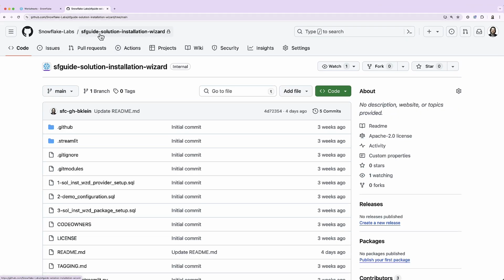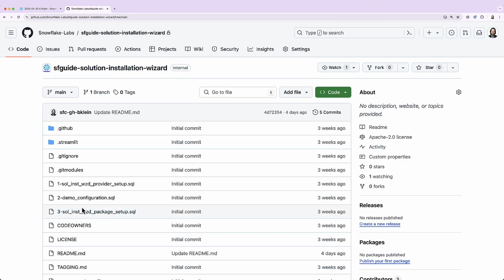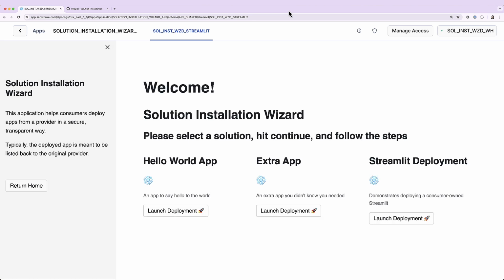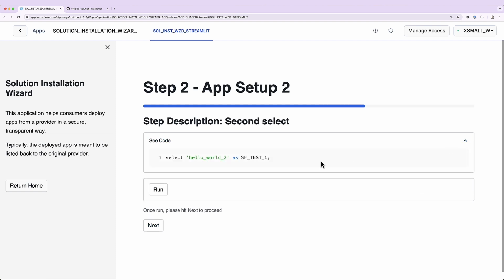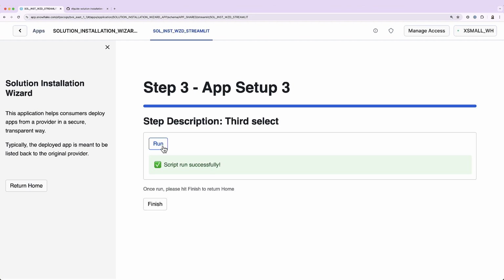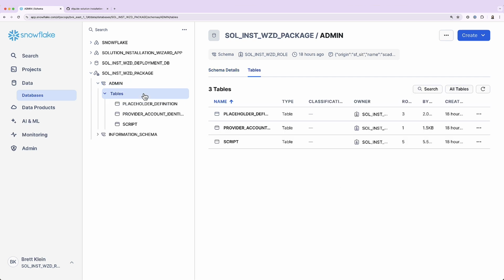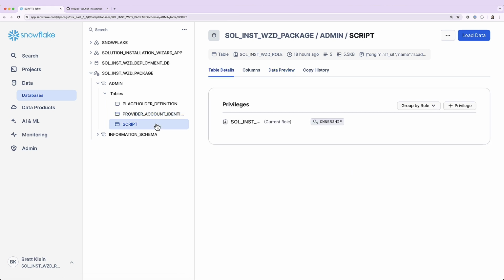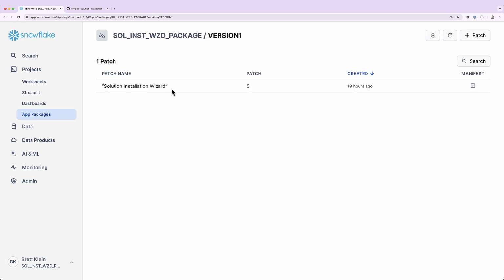Accelerate The Deployment Of Snowflake Native Code Using Solution Installation Wizard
Brett Klein, Senior Solution Innovation Architect at Snowflake, demonstrates how to distribute and deploy Snowflake native code to consumers using a native app framework called the Solution Installation Wizard, which is generally available.